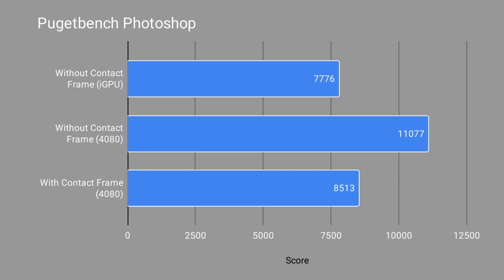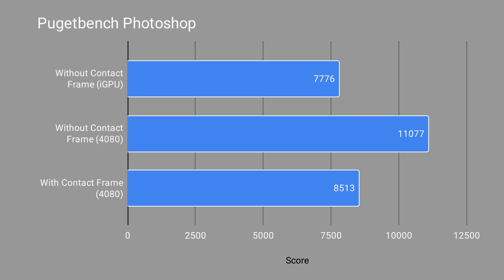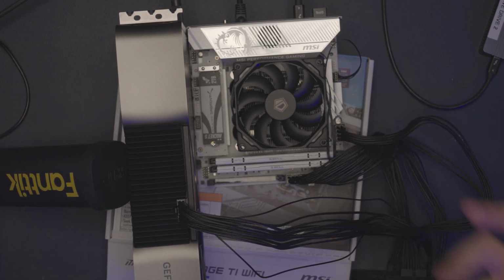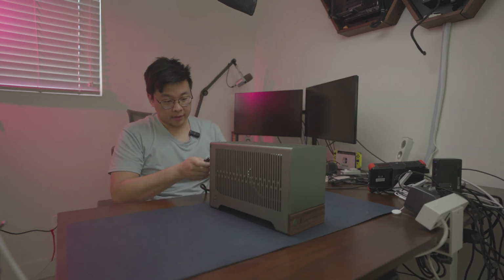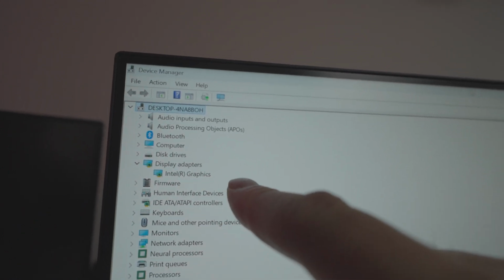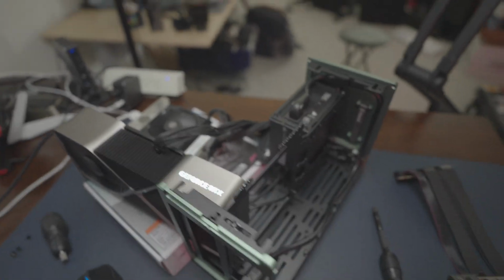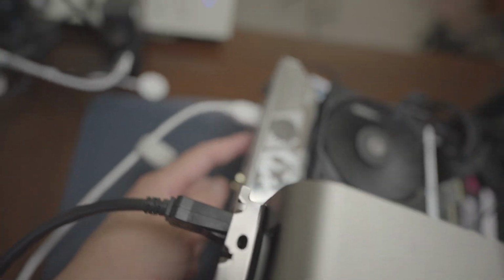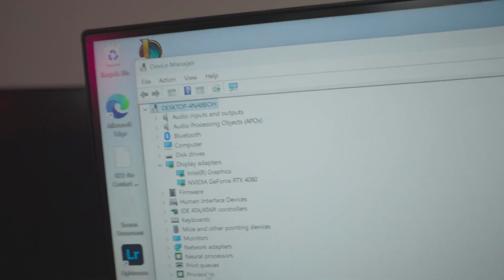Did I waste my money?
Chapters:
0:00 CPU Cooler Doesn't Fit
1:11 New Cooler
1:31 Testing Preview
2:08 CPU Contact Frame Installation
3:32 Test Results
4:39 The Fractal Design Terra Is Beautiful
6:49 A Major Problem
8:59 PC Un-build and Troubleshooting